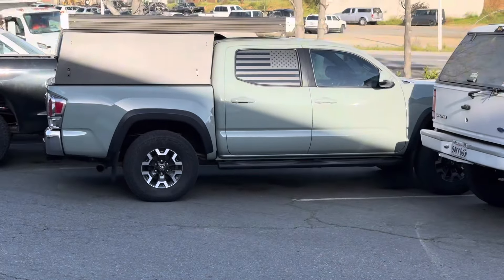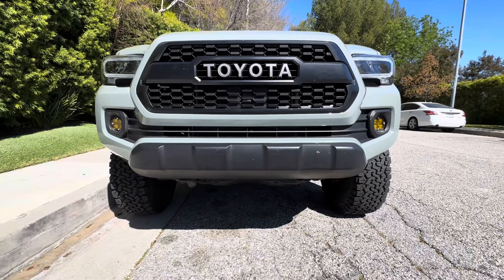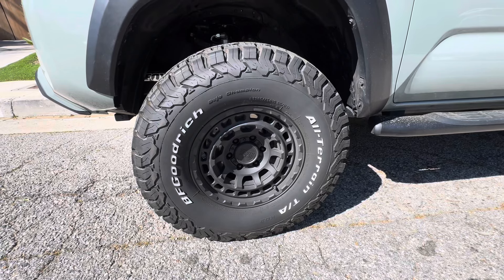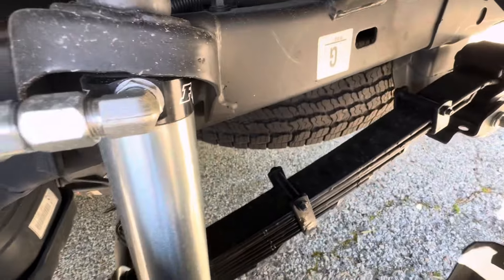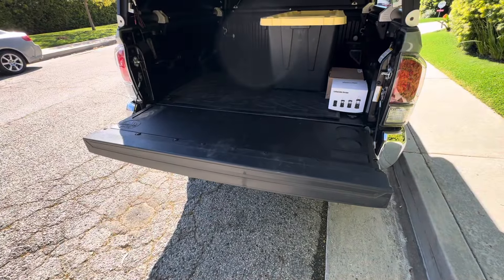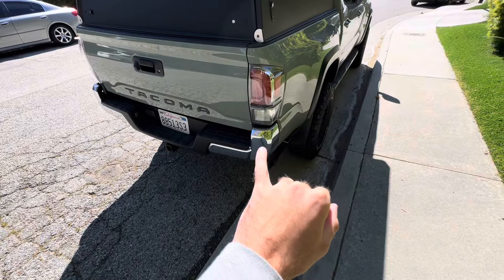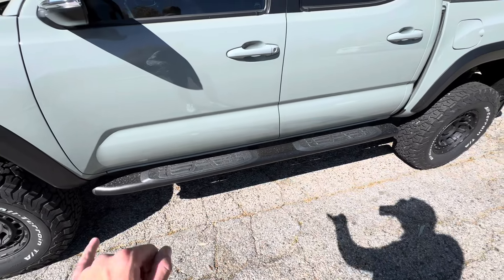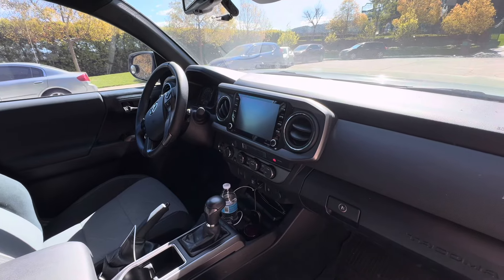GoFast Camper Tacoma Build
My 2023 Toyota Tacoma with a GoFast Camper.
Mid travel kit installed by Dirt King Fabrication
- BFG KO2’s 33’s
- Black Rhino 16 inch chamber wheels
- Fox 2.5 front and rear shocks
- Dirt King upper control arms
- Toyota Tow brake kit
- Mountain Hatch tailgate cutting board
- Baja Designs amber fog light pods
- Deaver leaf springs

ALL PARTS ARE SAID IN VIDEO